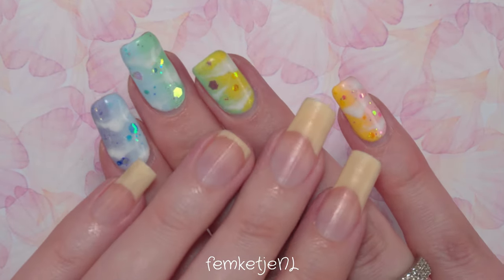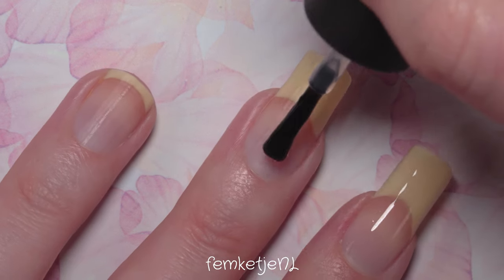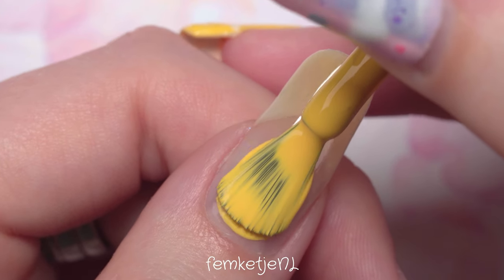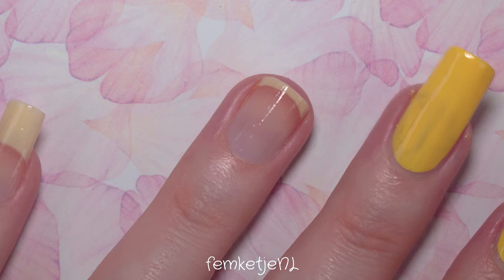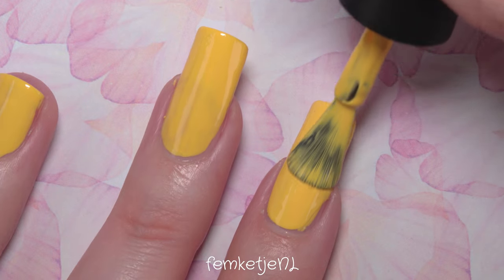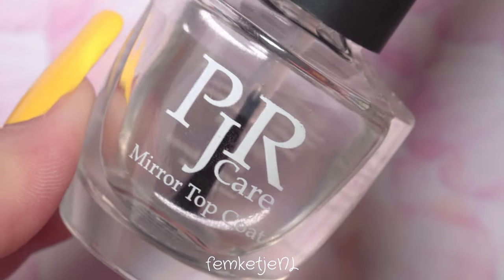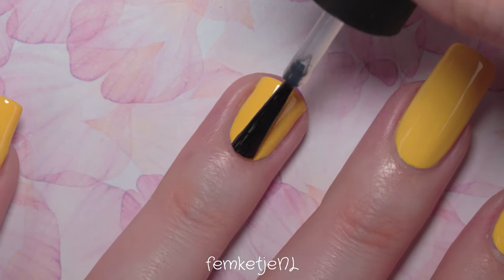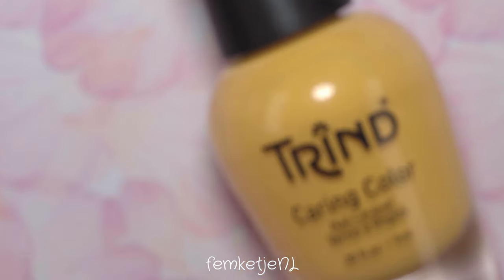💅🏻Nailpolish Of The Week - Trind Hello Sunshine (featuring my short nail!) - femketjeNL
❤💅🏻Nailpolish Of The Week - Trind Hello Sunshine (featuring my short nail!) ❤
Hi lovelies! In today's new Nailpolish Of The Week video I am sharing my thoughts and swatch of the gorgeous creamy yellow nail polish Hello Sunshine by the Dutch brand called Trind.

Let me know what you're wearing on your nails atm and what you think of this fun yellow polish colour in the comment section down below.

x femketje